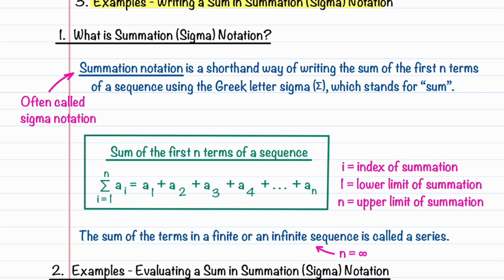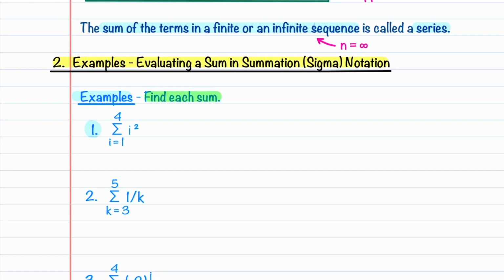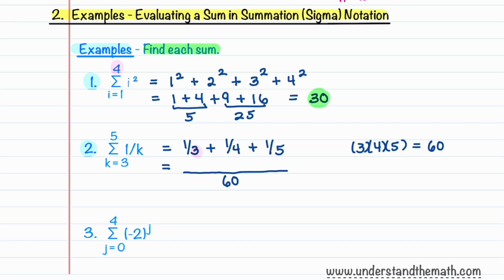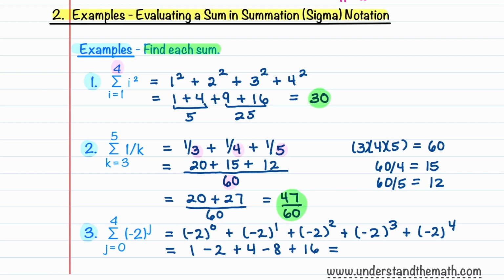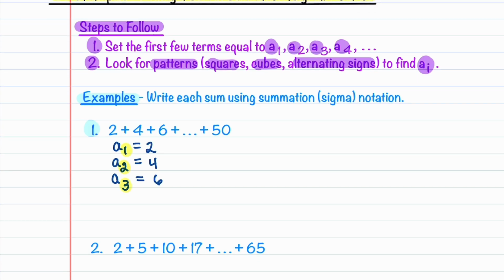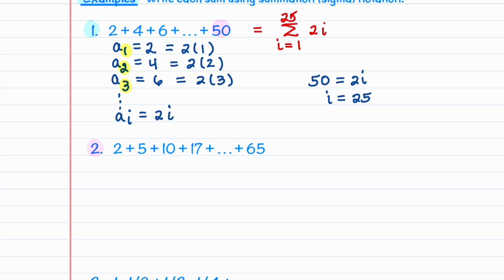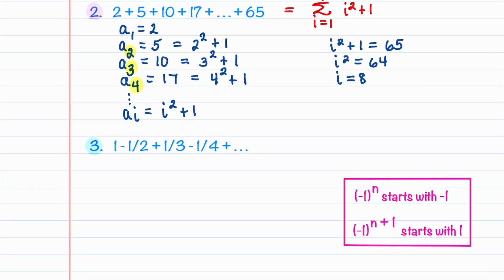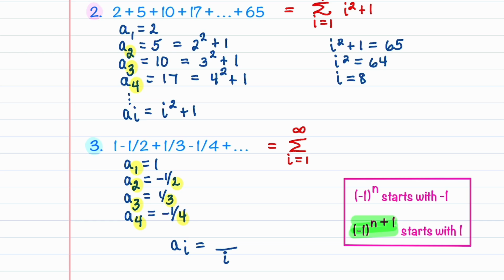Summation (Sigma) Notation Explained | How to Write and Evaluate Sums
📚 Learn How to Use Summation (Sigma) Notation in Algebra

In this video, you’ll explore the fundamentals of summation notation (sigma notation) — a powerful tool for representing and calculating sums. We’ll discuss what sigma notation means, how it’s structured, and how to evaluate sums and write sums using this notation.

🔍 What You’ll Learn in This Video:
✅ Understanding Summation Notation
✔ What the sigma symbol (Σ) represents
✔ Structure of summation notation: index, limits, and terms
✔ How to read and interpret a sum

✅ Evaluating Sums
✔ Substituting values into the general term
✔ Adding terms step by step
✔ Simplifying the result

✅ Writing Sums in Sigma Notation
✔ How to represent a sum using sigma notation
✔ Writing sequences as compact sigma expressions

By the end of this video, you’ll be confident in reading, evaluating, and writing sums in sigma notation — a key step toward understanding series and advanced algebra concepts.

*Timestamps*
00:00 Introduction
00:24 Summation (Sigma) Notation
01:32 Examples - Evaluating a Sum
05:38 Examples - Writing a Sum